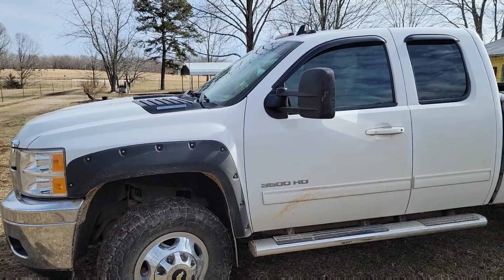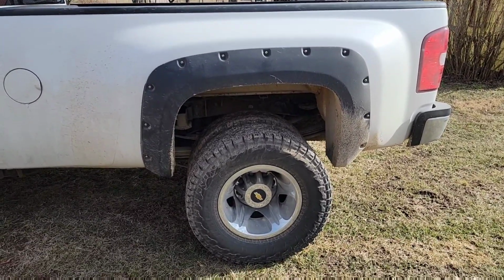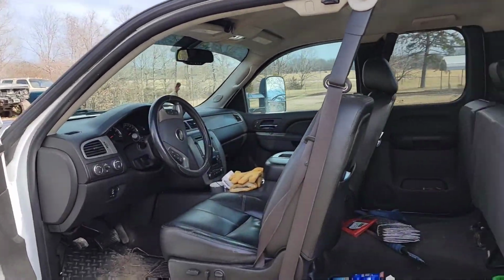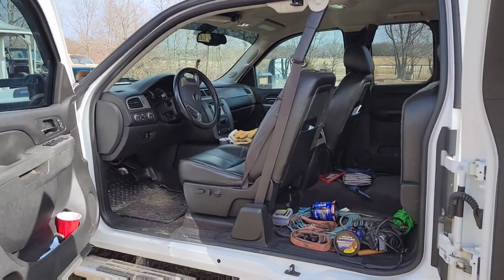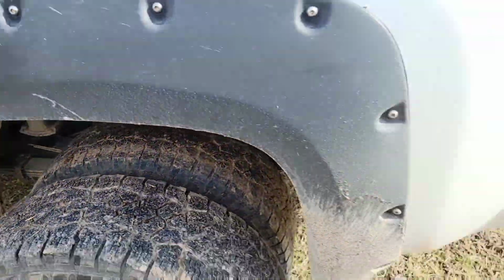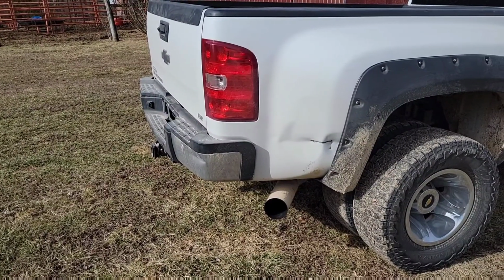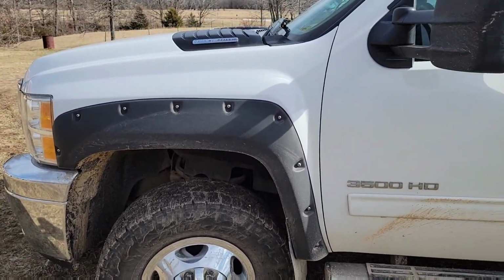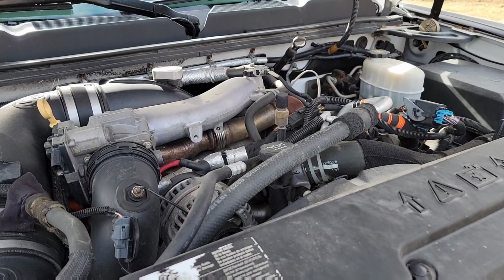Walk around with my 2012 Silverado 3500 HD, 6.6 Duramax, and Allison transmission.